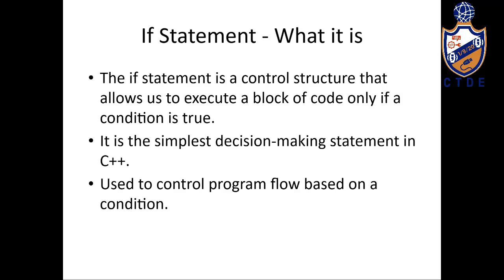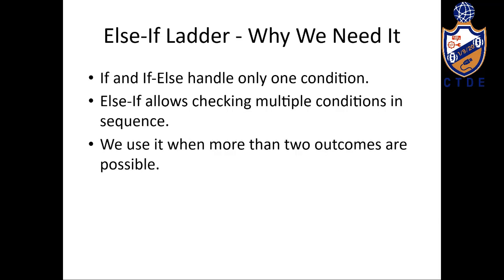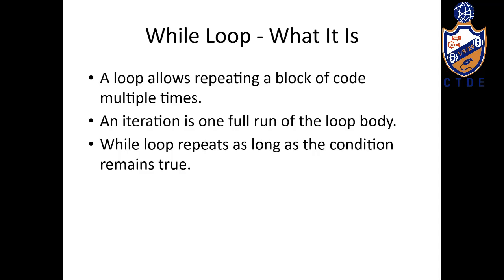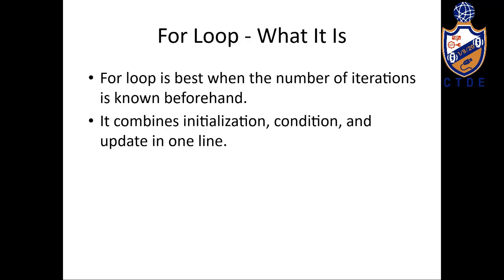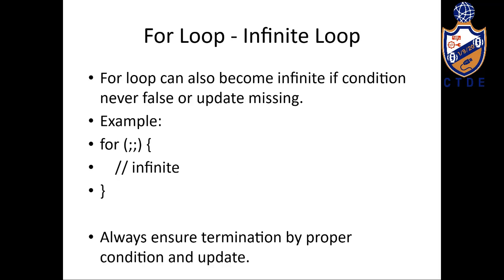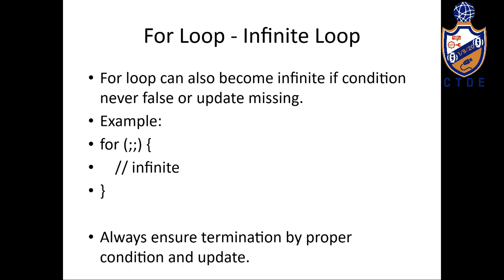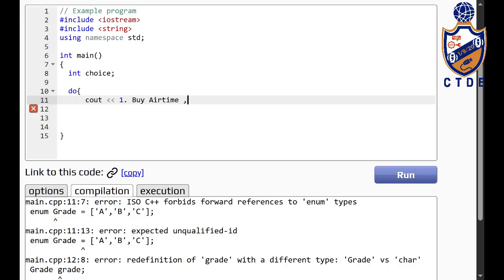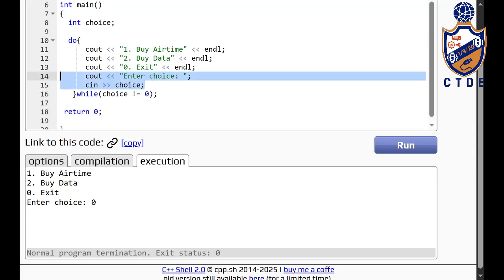If..else, switch, do while, while, for loop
Covers if and switch statements and do...while, while and for loops.